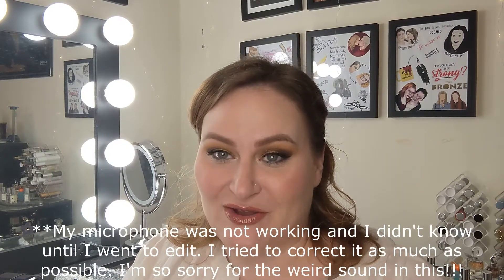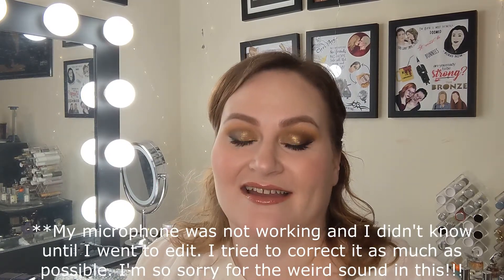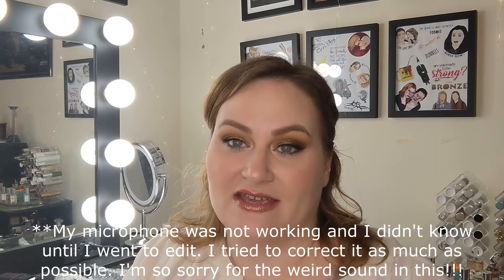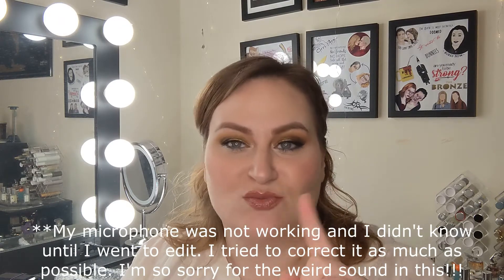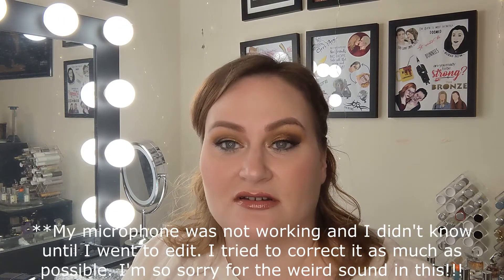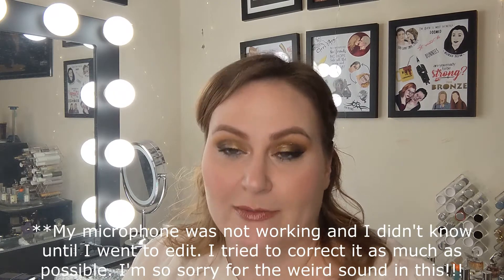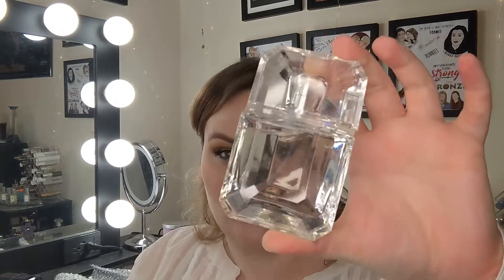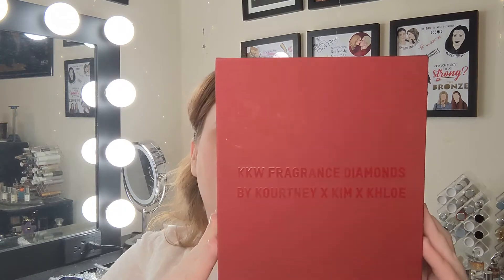KKW Fragrance Review Part 2!! - Diamonds Collection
This video is part 2 in my Kim Kardashian/KKW fragrance review series. I got VERY overzealous when researching for this idea and bought a LOT of perfumes! Because of this, I will be splitting this up in to 4 videos. Specifically in this video, we will be focusing on 4 perfumes from the KKW Diamond collection and discussing the scent notes and rating them based on my own opinion/preferences!  These are all blind buys!

I am new to youtube so please bear with me as a learn this whole process. And feel free to make any suggestions on how I can improve or anything you'd like to see in the future!

My name is Jenna and I love all things beauty! This channel will be a compilation of product/brand reviews, hauls, unboxings and try ons for anything beauty related - makeup, perfume, skin care, etc!

jennareidreviews

Shop my Mercari:
jennareidreviews